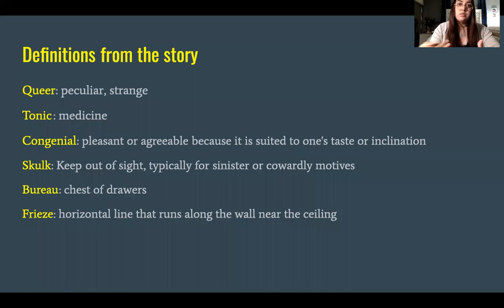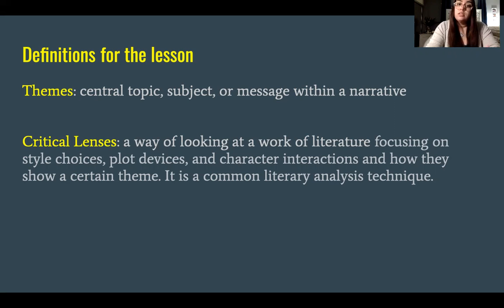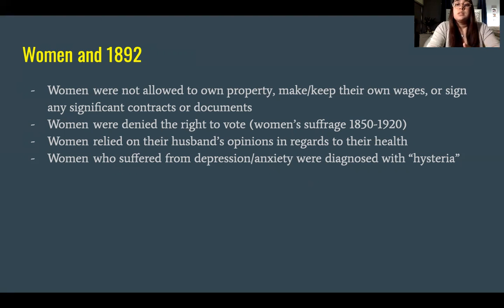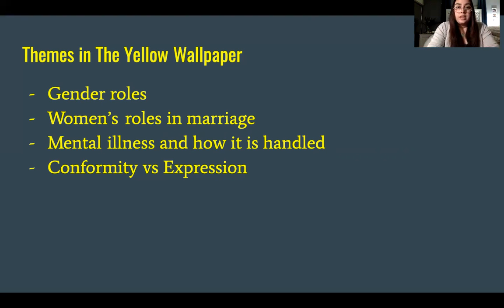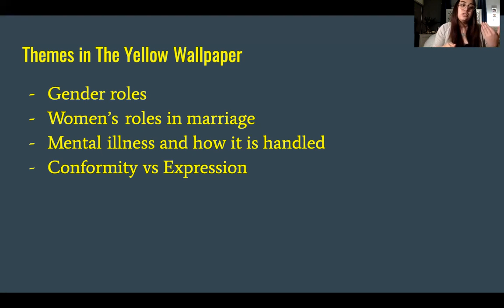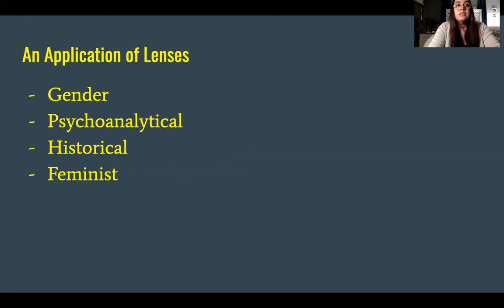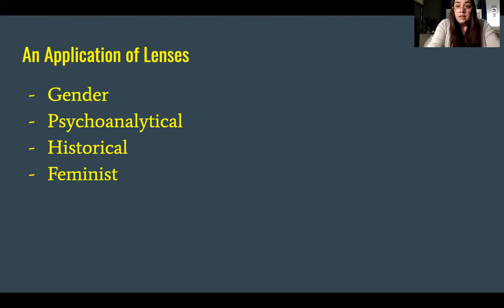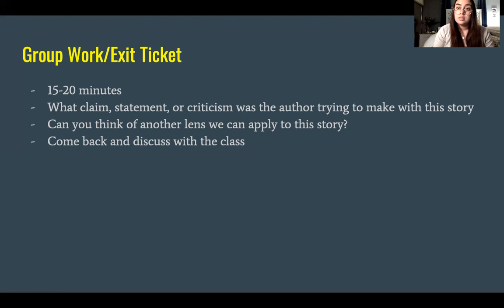Final Teaching Demo! English 250FE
A slideshow talking about themes and literary lenses that could be applied to Charlotte Perkins Gilman's "The Yellow Wallpaper." I apologize in advance for all of the sighs :( I was just a little bit nervous!